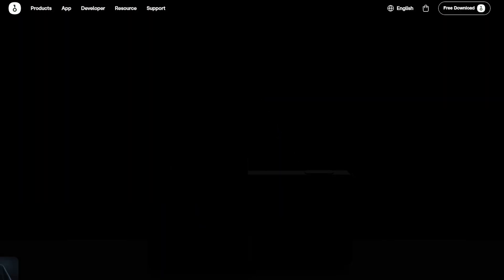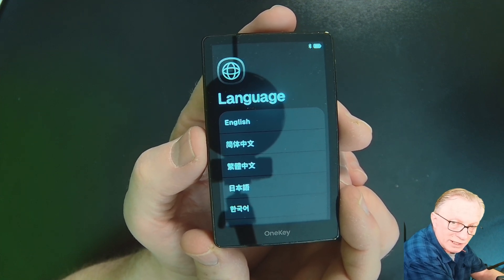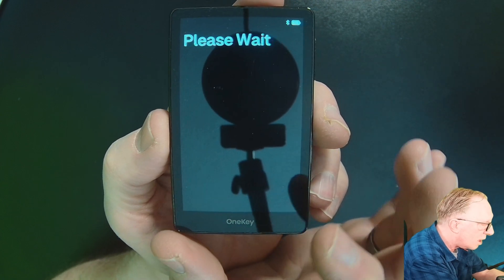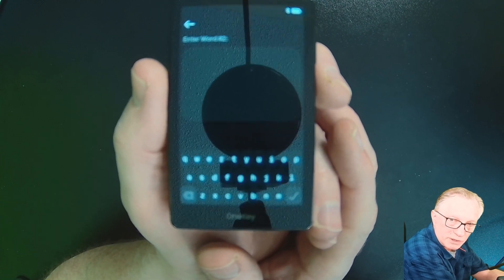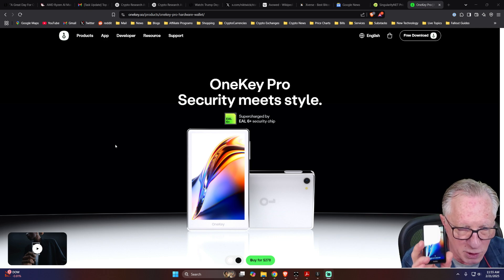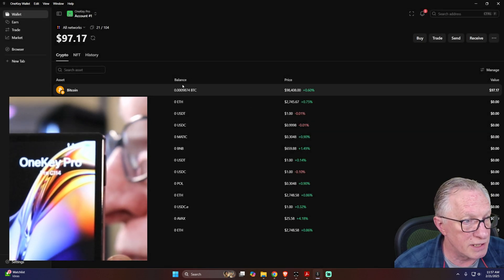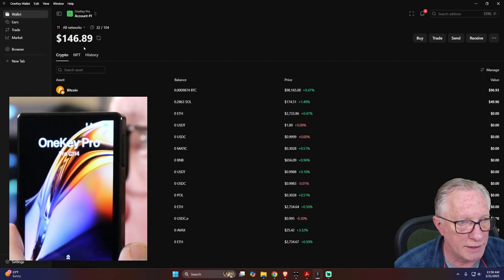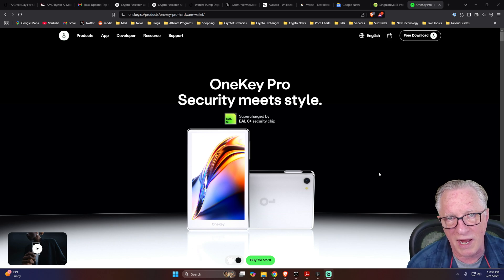Recover Your Crypto! OneKey Pro Seed Phrase Restore Tutorial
Get your very own OneKey Device and/or Download their Free Open Source Wallet software:

Is your OneKey Pro lost, damaged, or stolen? Did you accidentally reset it? Don't panic!  This video walks you through the complete process of restoring your OneKey Pro from your seed phrase backup.  I'll show you step-by-step how to initiate the recovery, enter your 24 words, reconnect to the OneKey app, and regain access to all your crypto.  This is a MUST-KNOW skill for every OneKey Pro owner.  Learn how to protect your funds and ensure you're always in control, no matter what happens to your device.

00:00 Introduction
01:09 Restore Device
05:24 Re-Connect device to App
06:28 Re-Activate Wallets
07:00 Verify Wallets